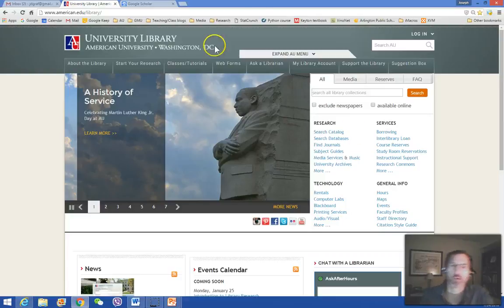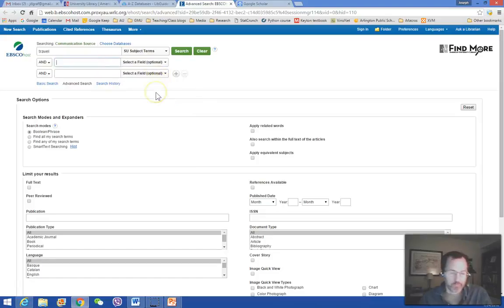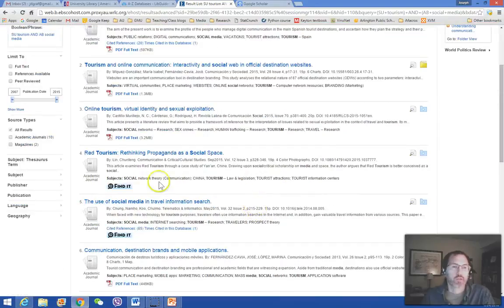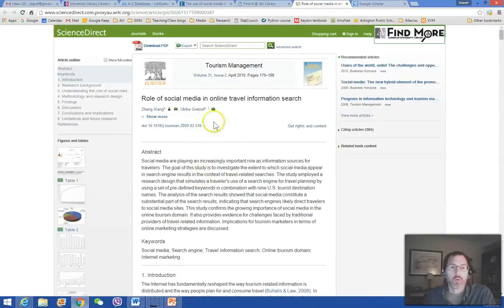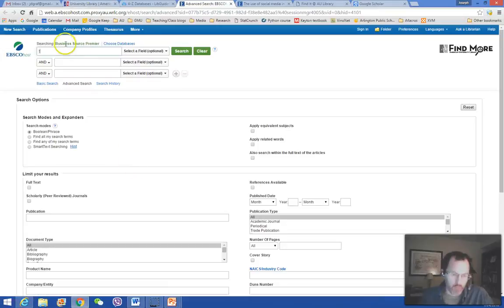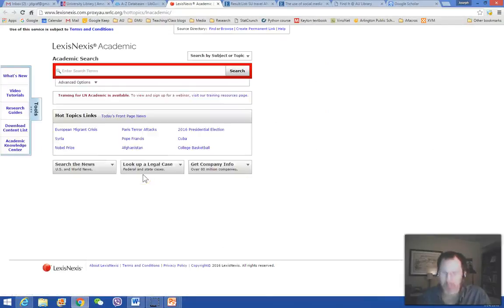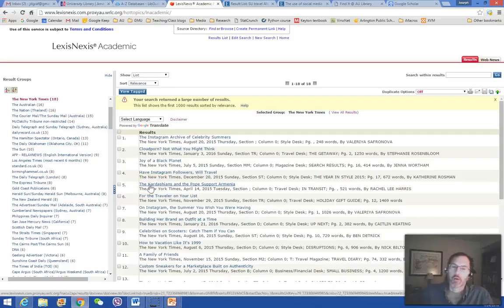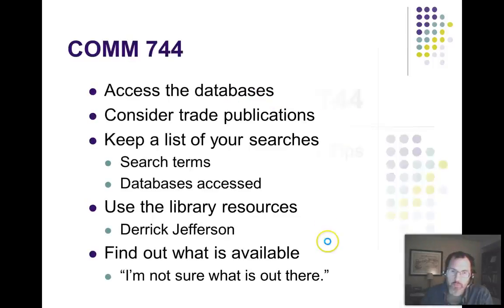COMM 744: Library Research